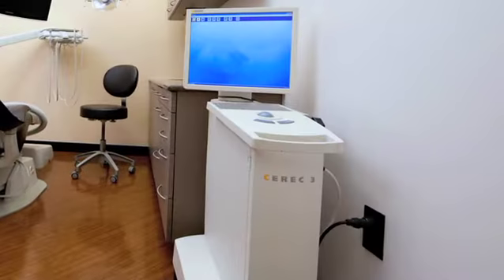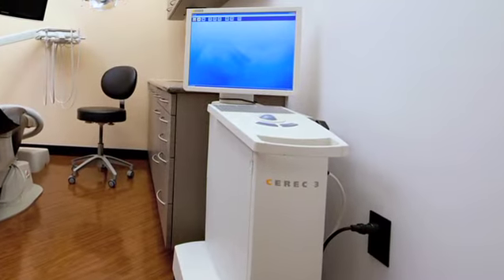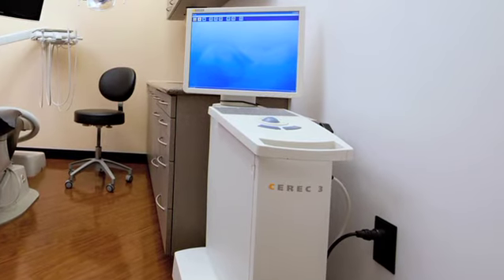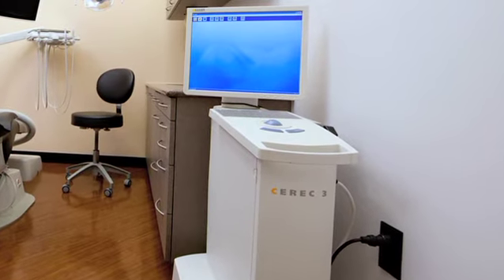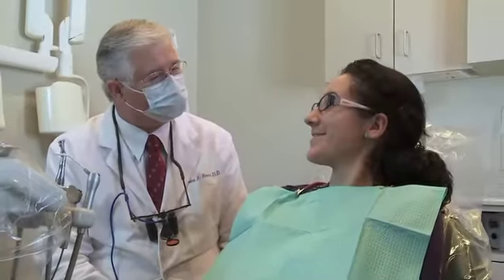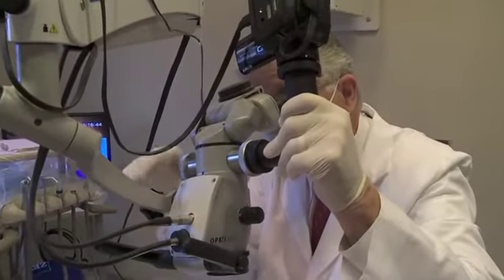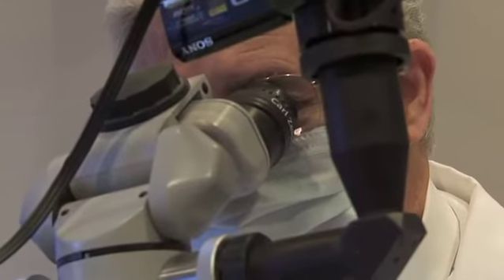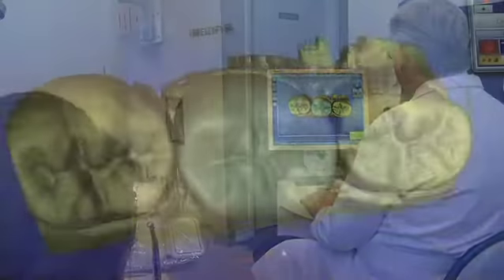Two Hour Crowns San Jose, CA -- CEREC at Barr Family Dentistry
If you have one or more teeth that have decayed or otherwise damaged, dental crowns placed at our San Jose office by Dr. Robert Barr can restore a complete, natural-looking appearance to your smile. With the addition of CEREC technology, patients no longer have to wait days or weeks to restore the health and appearance of their structurally flawed smiles.  Our patients can get their crowns done in two hours.

You may contact Dr. Robert Barr at:
Barr Family Dentistry
2323 Forest Ave.